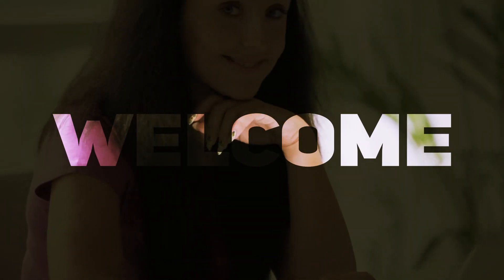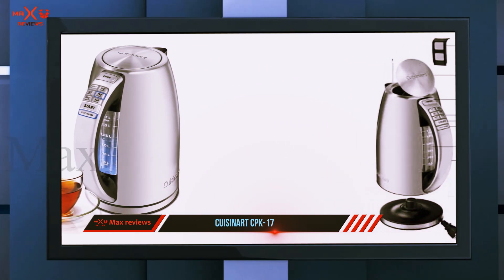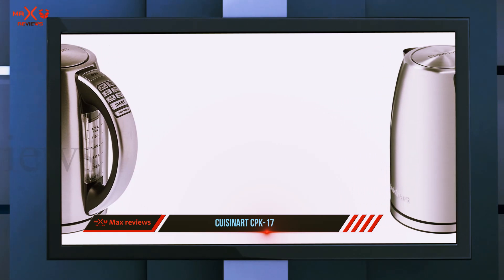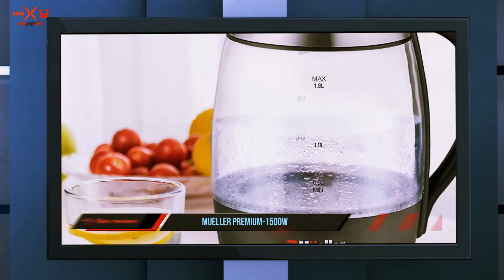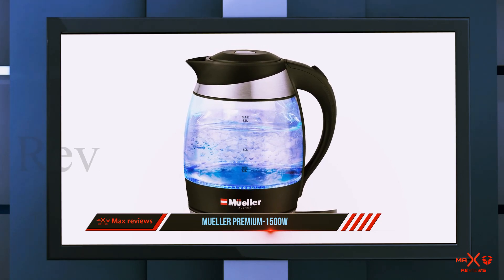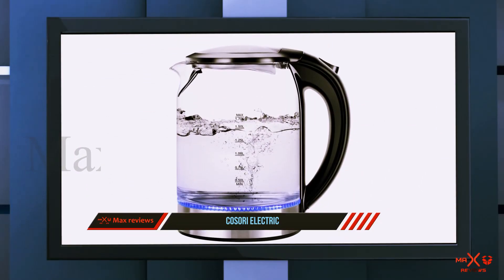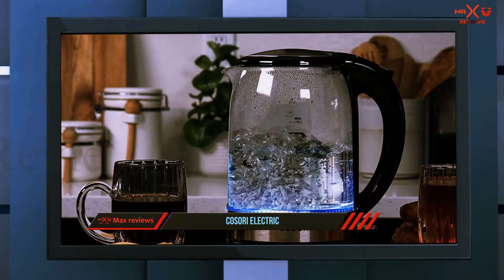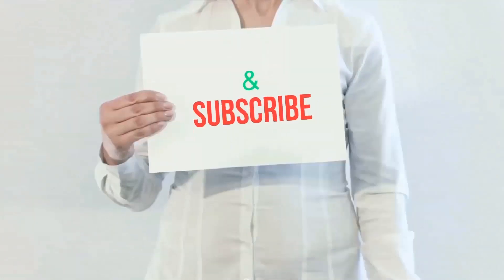✅ Best Kettles 2023 - Top 3 Kettles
Here is the Updated Prices of the Best Kettles in 2023!

Things that we mentioned in this video:
1. ✓  COSORI Electric - B07FKN76ZS
2. ✓  Mueller Premium 1500W - B07TZ5YHJN
3. ✓  Cuisinart CPK 17 - B003KYSLNQ